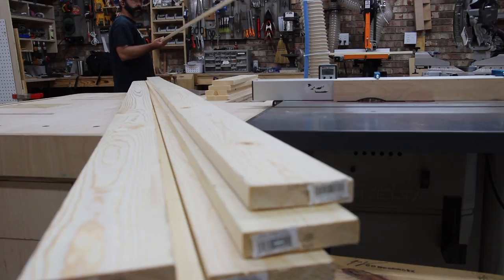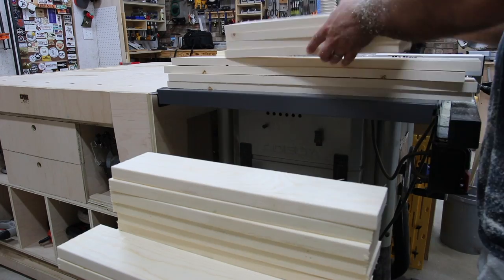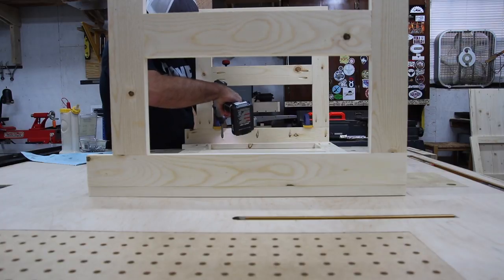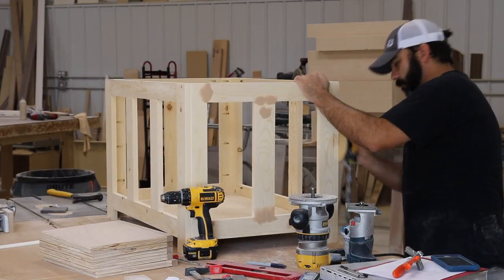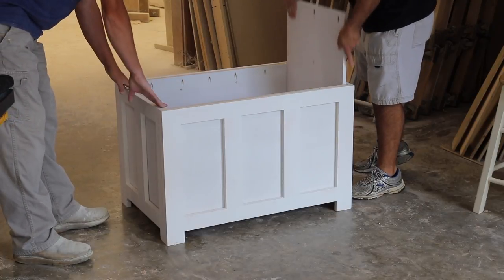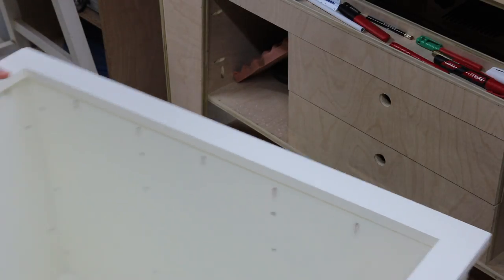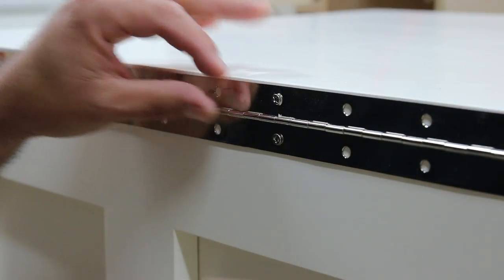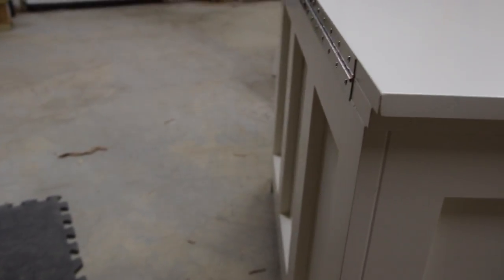Pocket Hole Blanket Chest - Woodworking